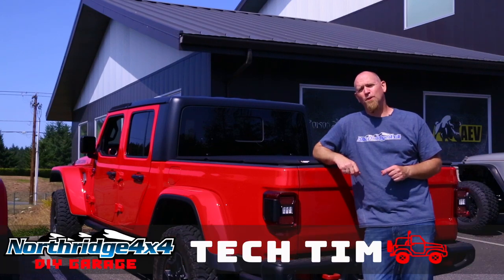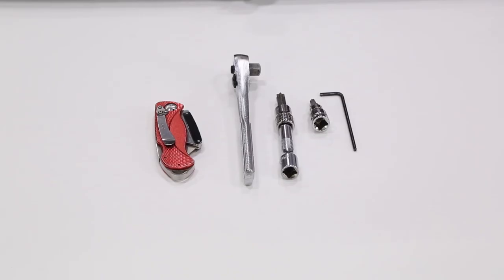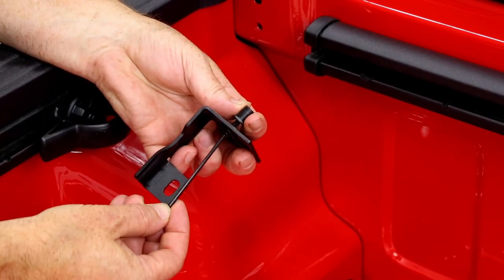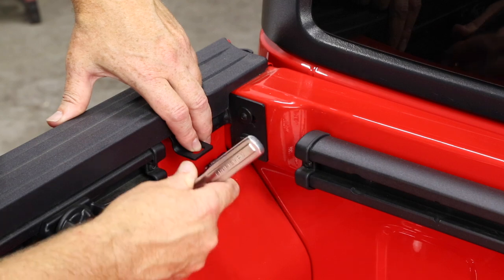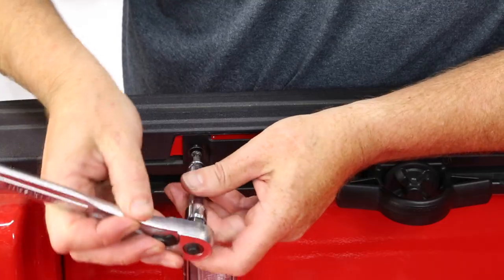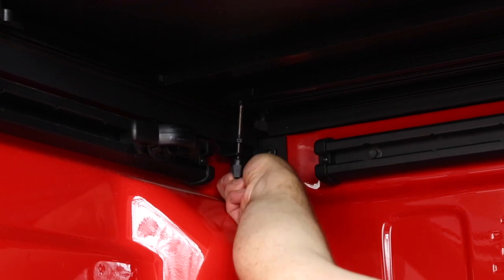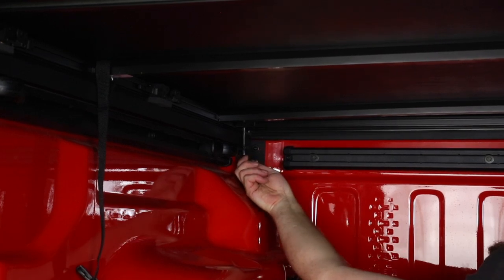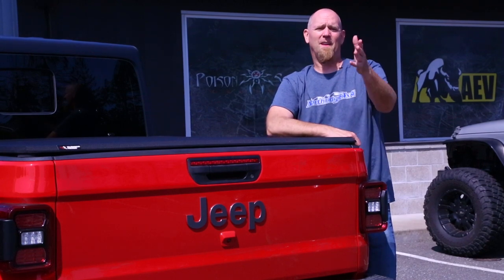How To Install a Rugged Ridge Soft Folding Bed Cover in a Jeep Gladiator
Hey Northridge Nation!
Hope you enjoyed our DIY Garage video, more coming soon!

PRODUCT DESCRIPTION

The new Rugged Ridge Armis soft folding truck bed cover offers Jeep Gladiator owners a bed cover that is engineered with functionality, strength, and security in mind.

This soft folding bed cover is very similar to the OE tri-fold cover at a better price. Get factory styling at a discount!

Rugged Ridge’s Armis Bed Covers for 2020 Jeep Gladiator models are made in the U.S. and are backed by an industry-leading 5-Year Limited Warranty.